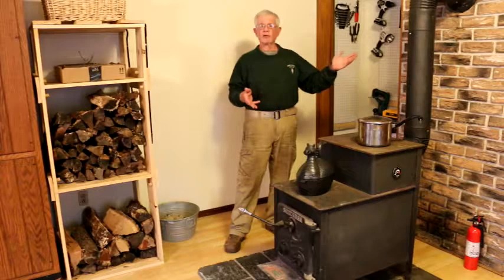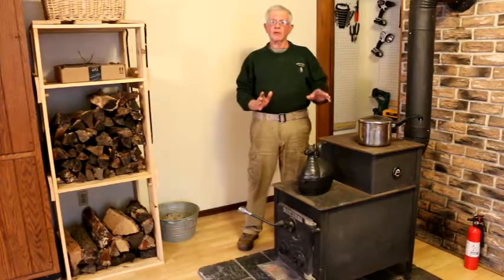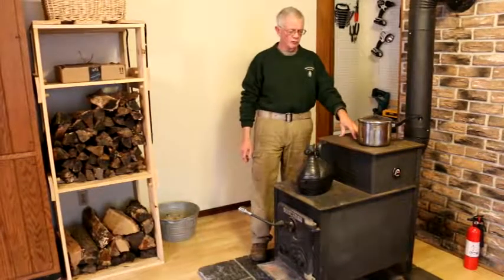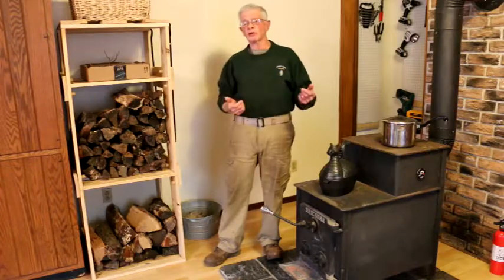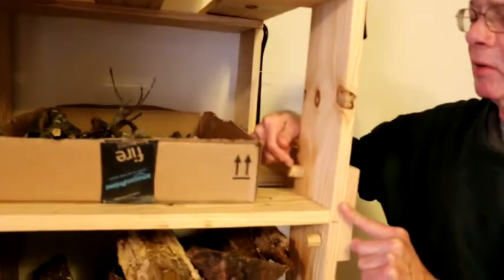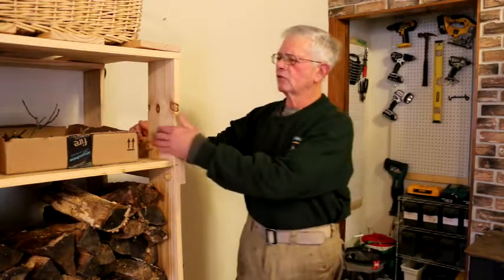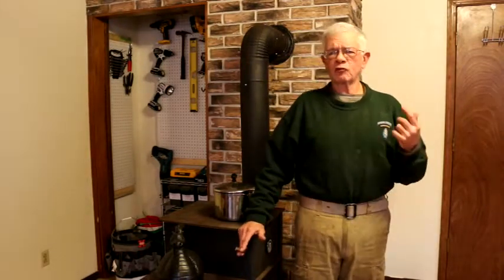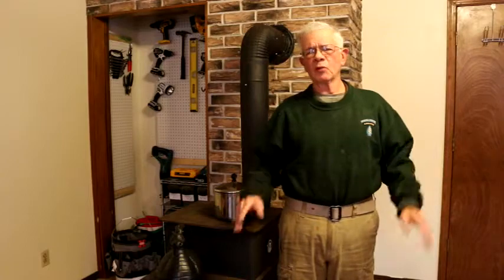Day13: Homesteading Marathon at the Valhalla Project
After taking a break from video updates for several days Gordon is back to showcase the bunkhouse wood stove, which is finally in service after a total chimney replacement. The smoke alarm gave a demonstration of its own at 2:30am, and wine corks came to the rescue after the discovery that Valhalla's supply of wood screws proved to be incomplete.